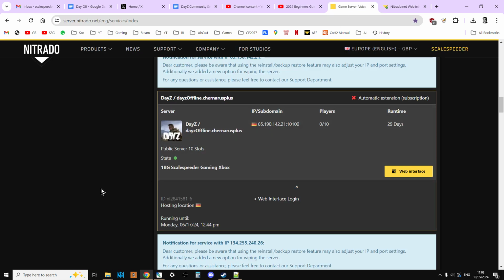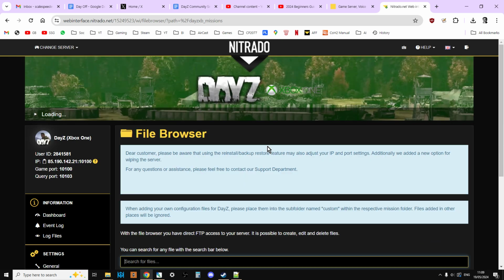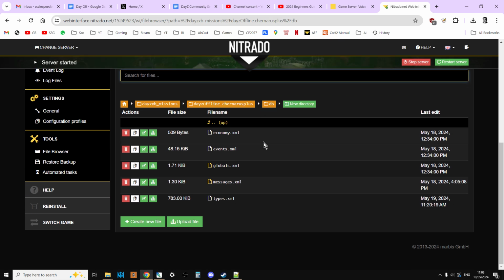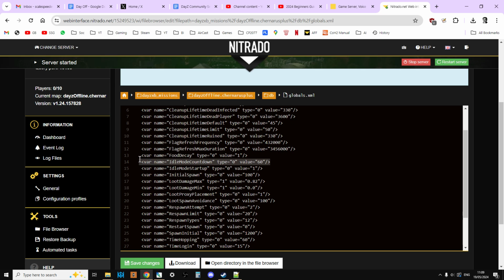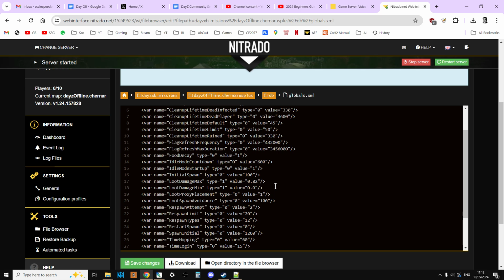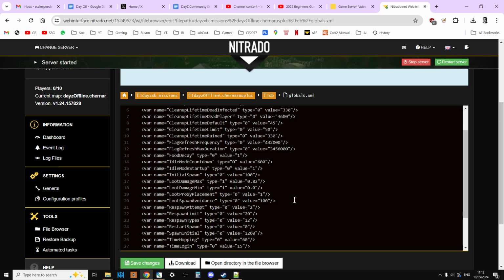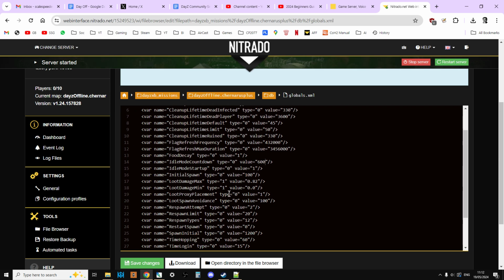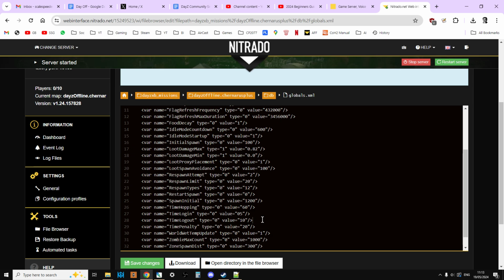How To Speed Up Loot Edit Changes By Stopping DayZ Community Server Sleep Mode (IdleModeCountdown)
Updated for 2024, in this new-starters beginners guide tutorial to Modding DayZ Nitrado Console Custom Community Servers, I show you how to edit the globals.xml file and in particular the IdleModeCountdown setting, so that your PlayStation or Xbox Server doesn't go to sleep after the last player leaves.

Instead, the Server will keep processing the loot, removing old items and replacing them with the new ones, making your edit changes happen faster.

The above info was believed to be correct as of DayZ Update Patch 1.24, May 2024.
Thanks, Rob.